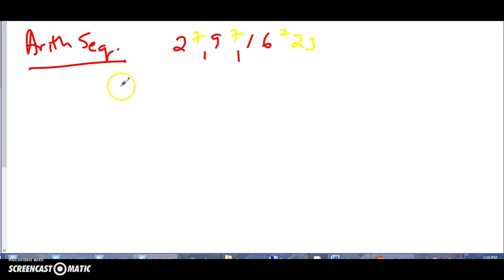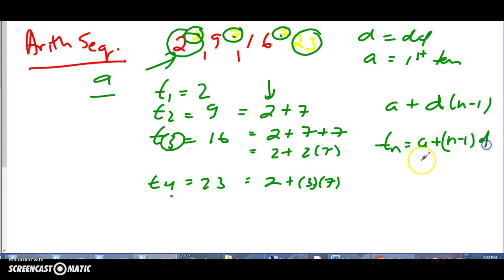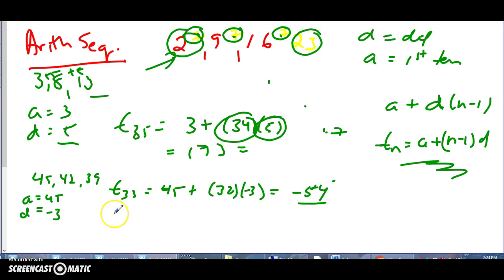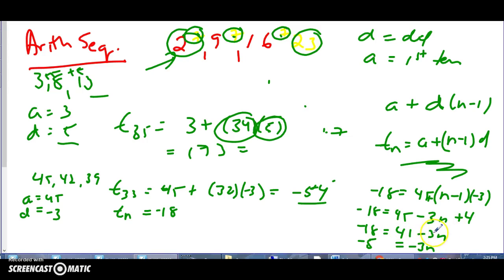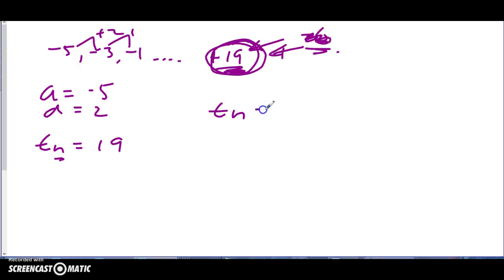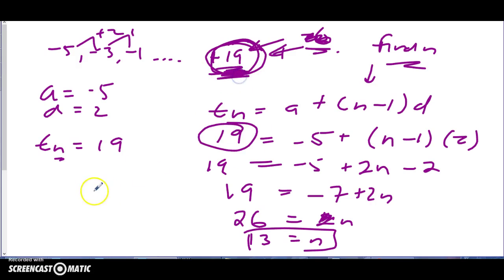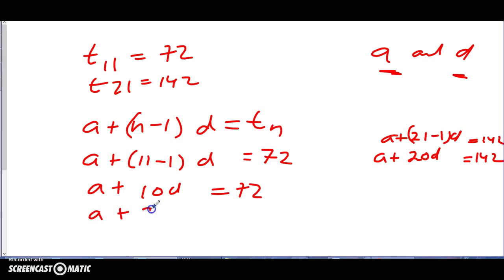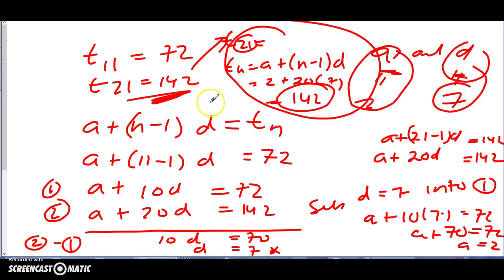11U - UNIT6 DAY 4 - ARTITHMETIC SEQUENCES